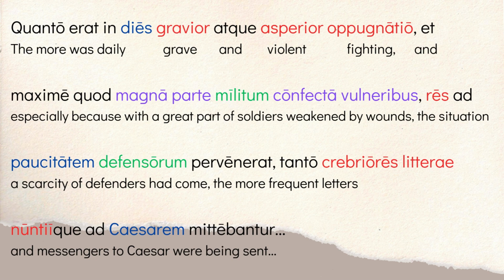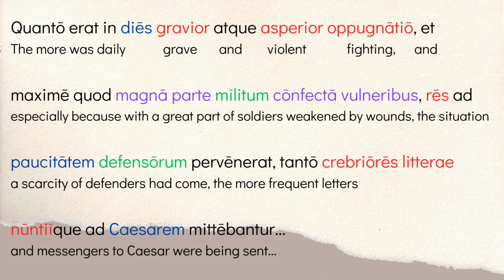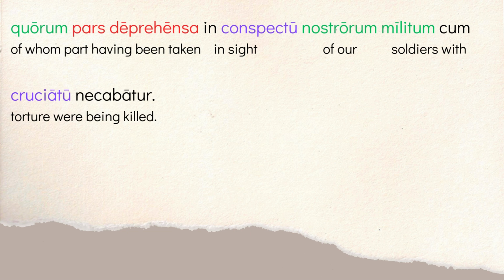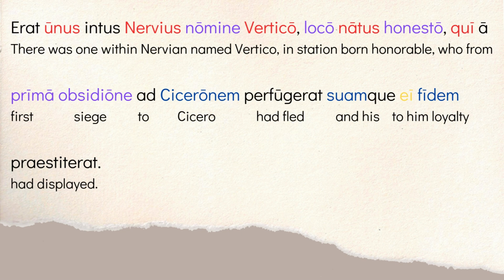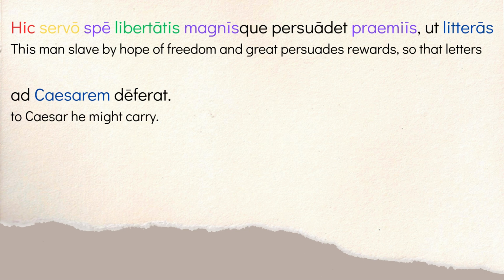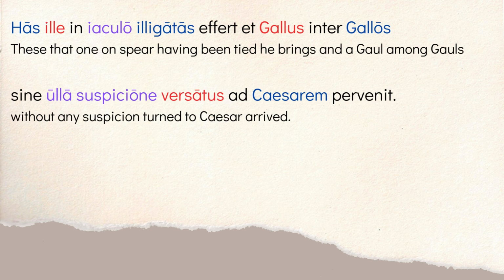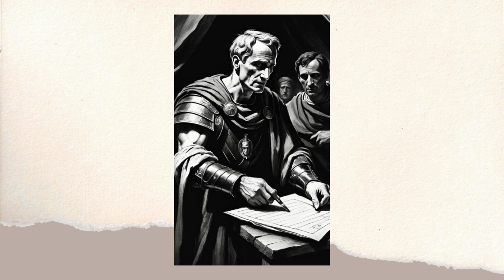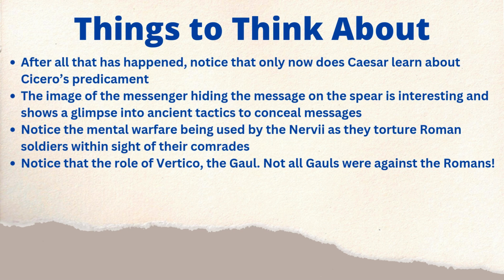Caesar De Bello Gallico Book 5, Chapter 45 Translation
In this video series, I will walk viewers through Julius Caesar's famous work on the Gallic Wars from 58-50 BCE, De Bello Gallico. This work has been read by high school students for decades (and still remains a key part of the AP Latin curriculum), as Caesar's style is relatively straightforward since it is a persuasive work.

In this video, we will translate and learn some background information about Book 5, Chapter 45, which focuses on Ambiorix's Revolt in 54 BCE.

For more resources on this text, feel free to take a look the Caesar section on my website, Nova Latin: